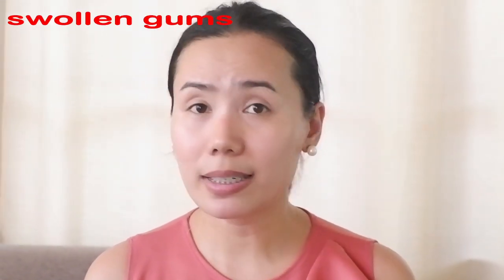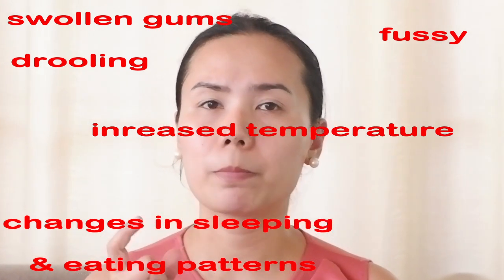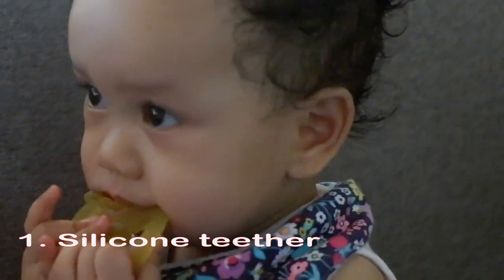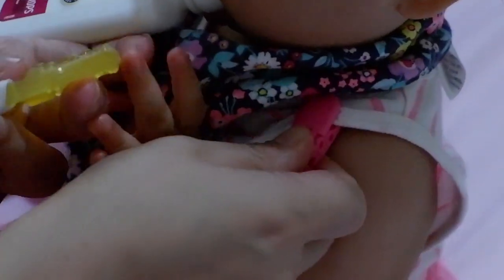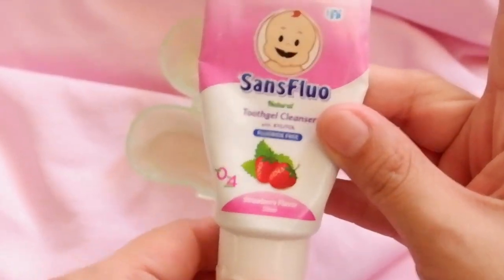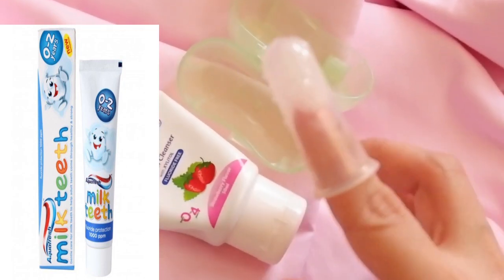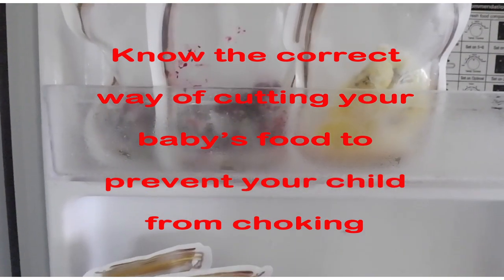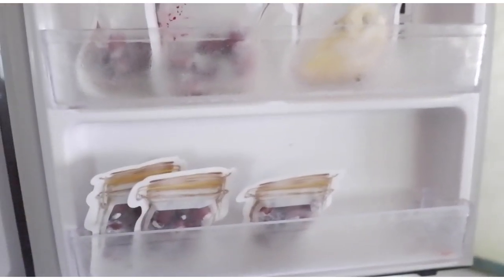How To Soothe A Teething Baby || Teething Must-Haves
Published:
June 15, 2019

This video will help you deal with your teething babies. also mentioned in this video are signs and symptoms that are and are not associated with teething and the things that I find helpful in soothing a teething baby.

Product details:
Chicco teethers- 499.74 at SM Department Store

Baby 1st silicone fingerbrush- (received as a gift)

Sansfluo gel cleanser- 102.50 at Watsons

Mason jar shaped snack bag- 170 at Lazada

Aquafresh Milkteeth toothpaste- 69 at Lazada

Gear: Samsung Galaxy Note 5
           Fujifilm Xa10

nothing follows